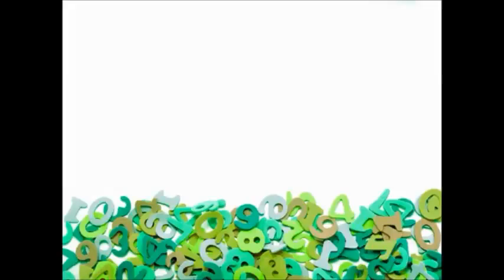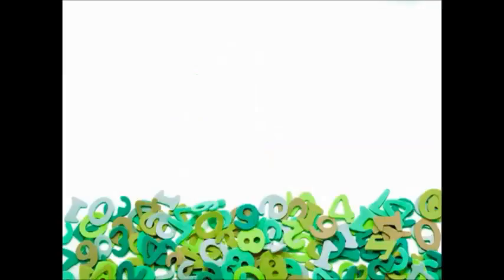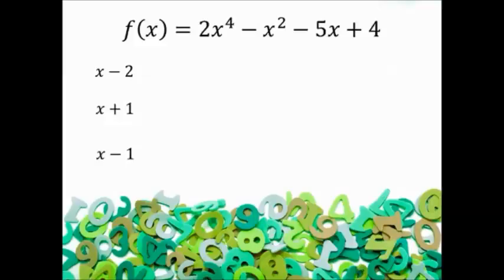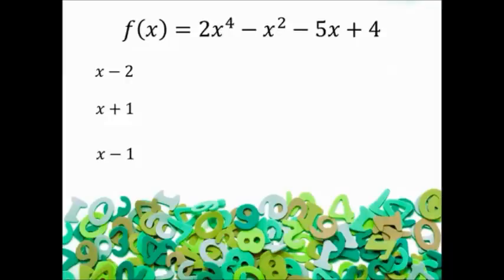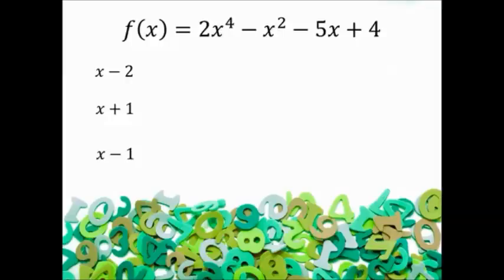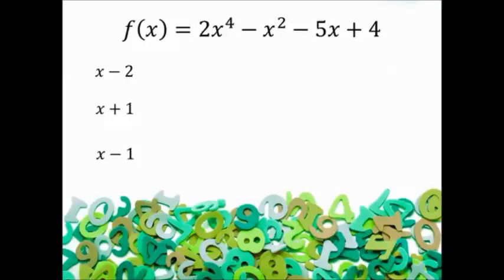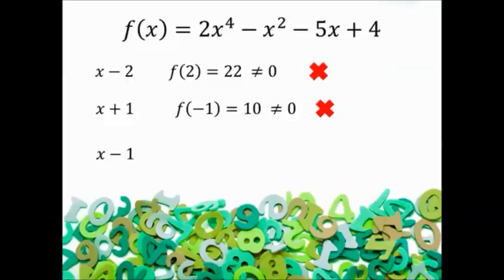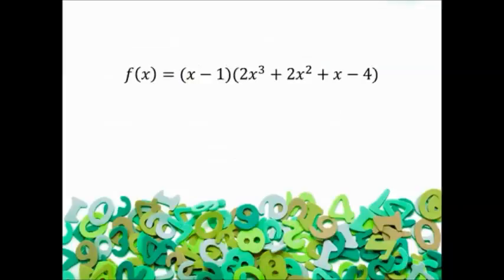The Factor Theorem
Cabuang, Trishia Ann G.
Del Villar, Kyle Reifel M.
Dela Cruz, Ariel Theodore P.
Langcauon, Zarina Mae G.
Pasturan, Kristina Lourdes M.
Rufin, Lexi Ira P.

Grade 10 Rutherford